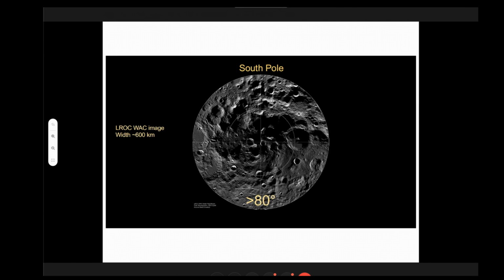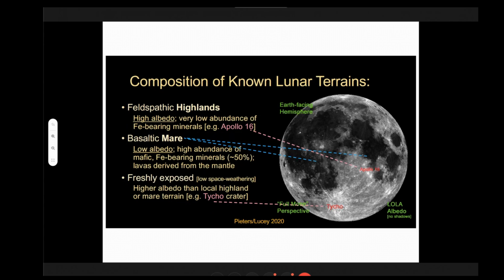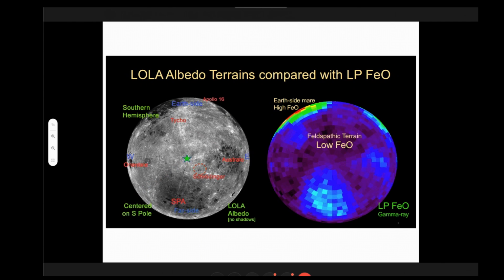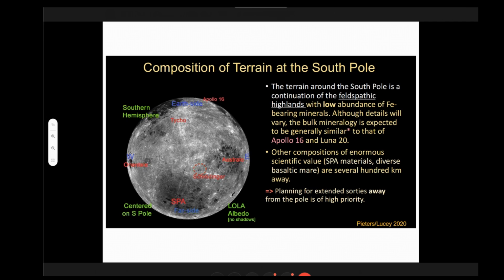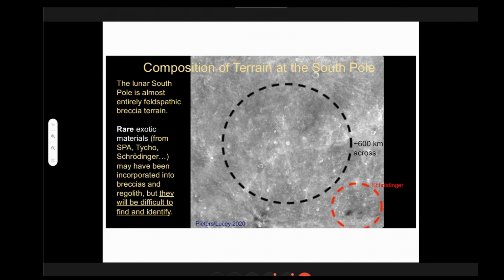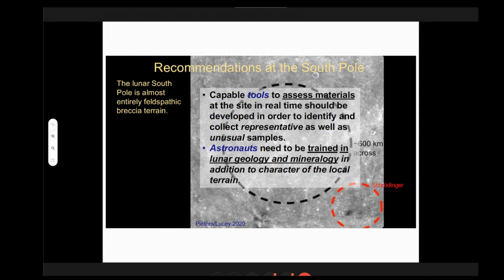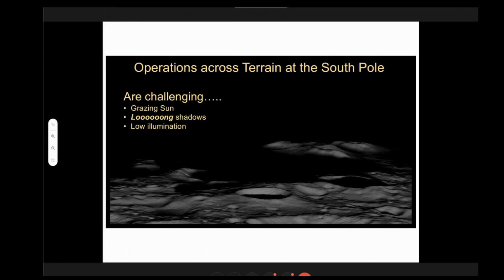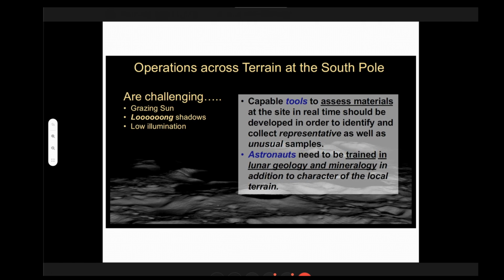Lunar Surface Science Virtual Workshop: Samples and Curation: Carle Pieters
Key Science Investigations of the Moon’s Polar Regolith — A Nonvolatile Perspective
Carle Pieters